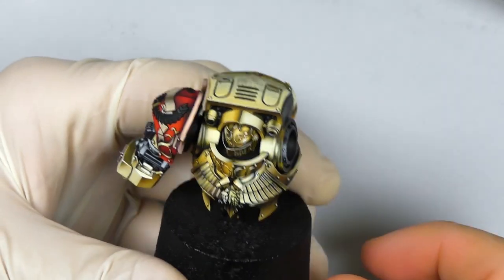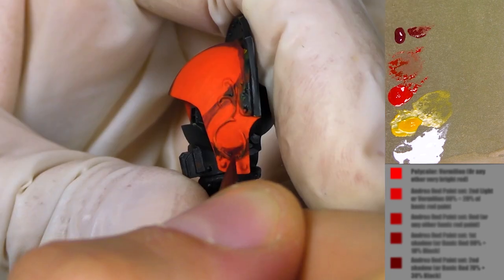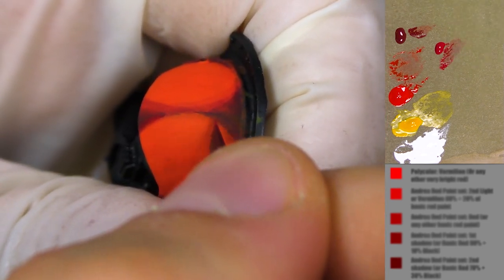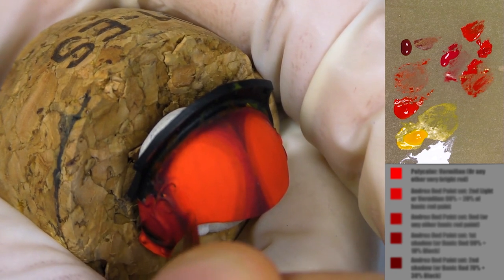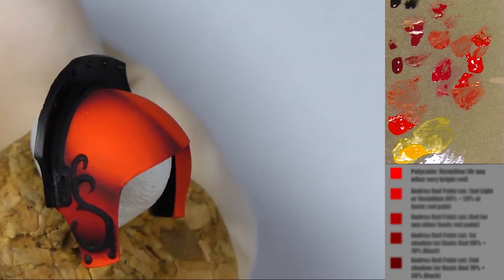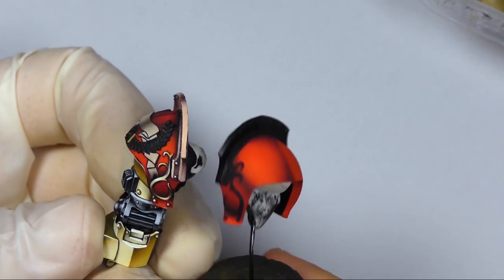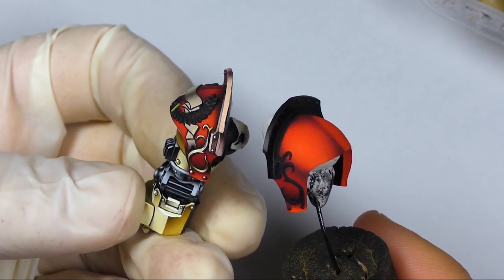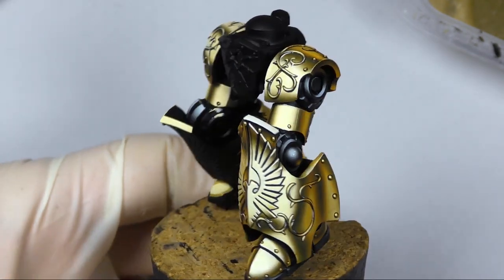How to paint red Shoulder pad trailer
The full video tutorial about painting this, and pdf step-by-step tutorial about painting the other shoulder pad are available :) Thanks for your support :)